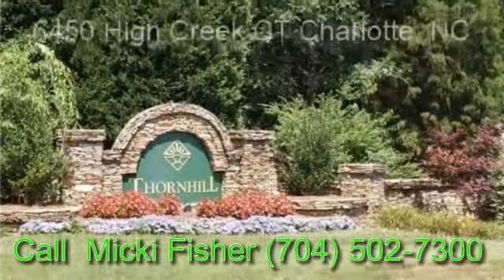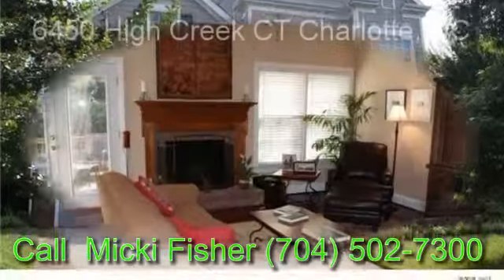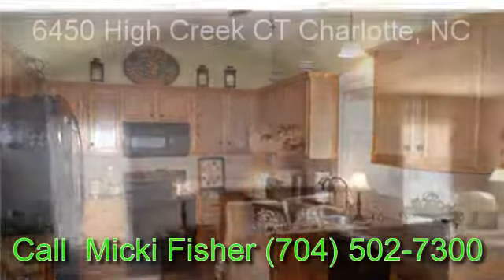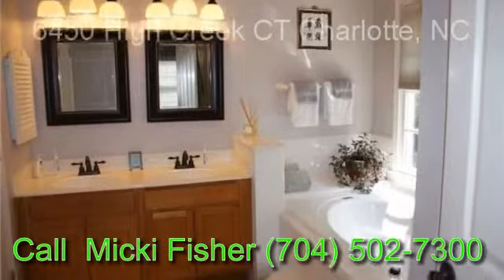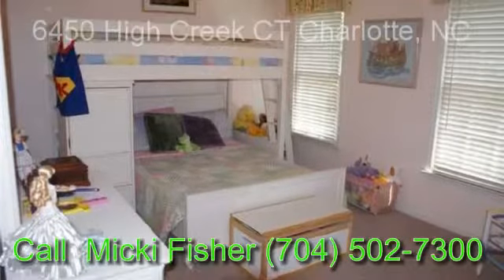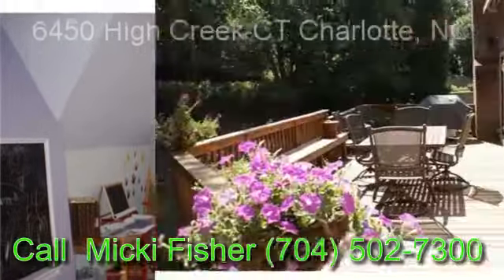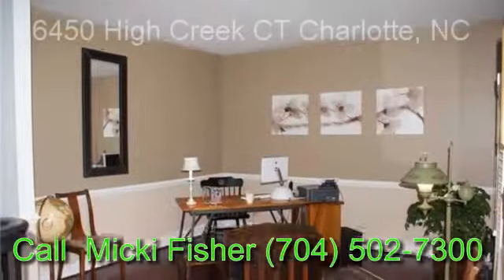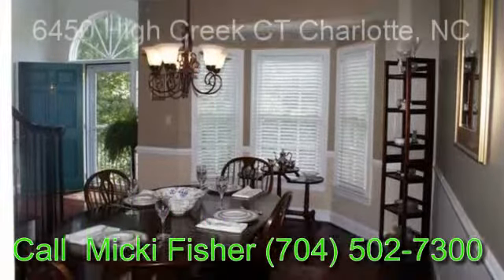Charlotte Home for Sale